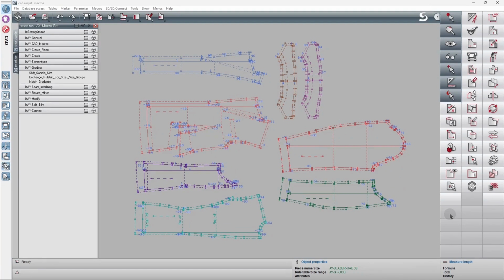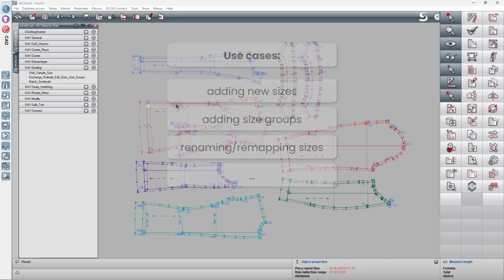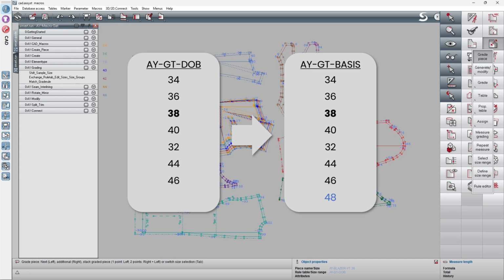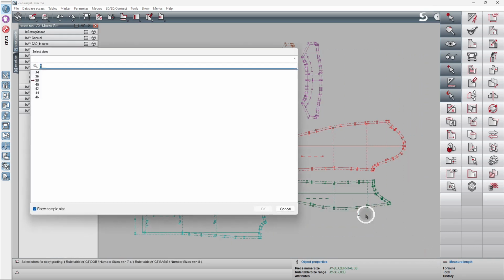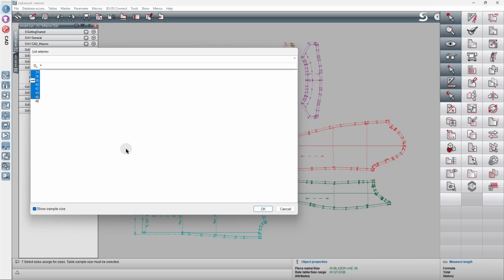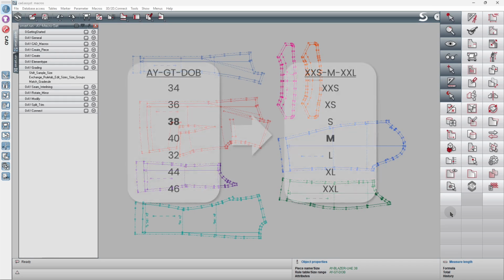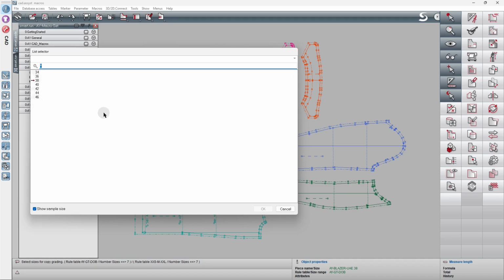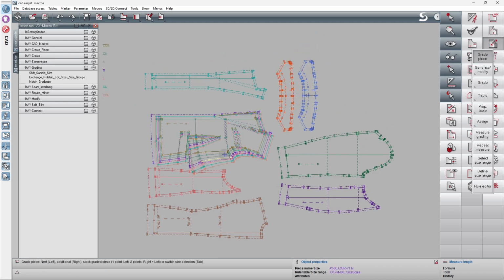'Exchange_Ruletab_Edit_Sizes_Size_Groups', a standard smart.run macro in Assyst.Cad!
Das Tutorial für beide Sprachen/Tutorial for both languages:
▶ Gradiertab_Austauschen_Groessen_Groessengruppen_Bearbeiten
▶ Exchange_Ruletab_Edit_Sizes_Size_Groups